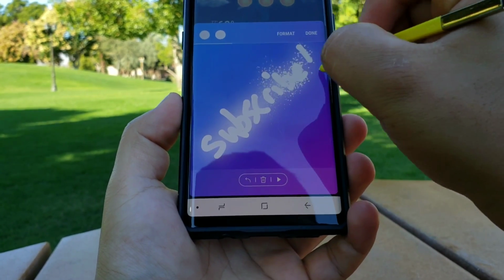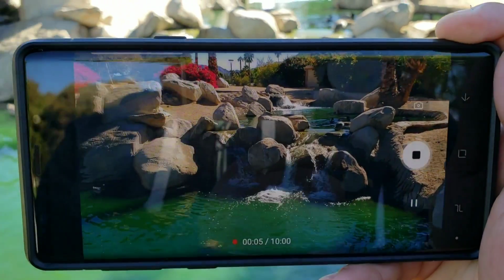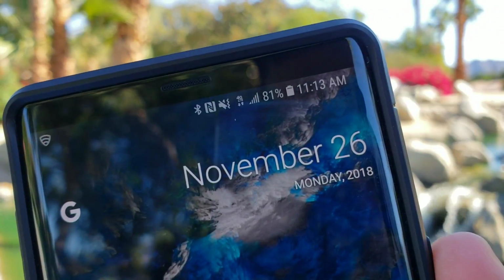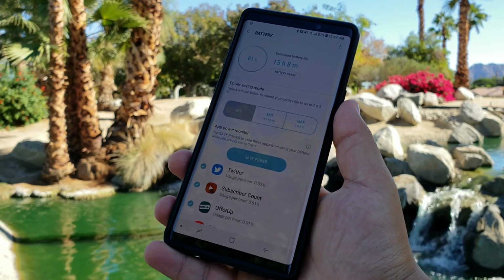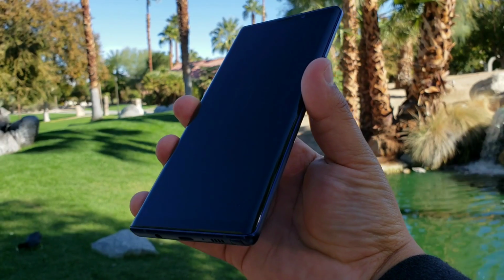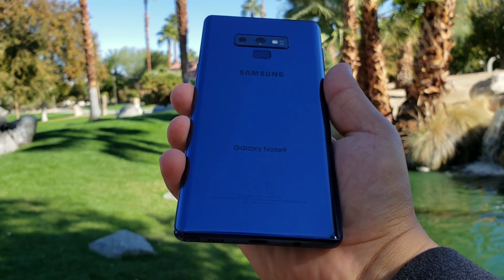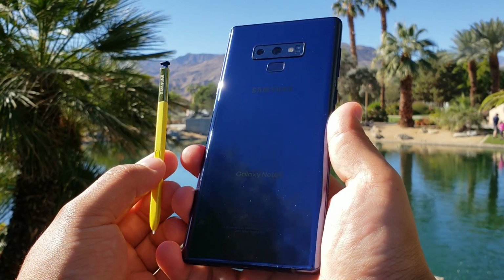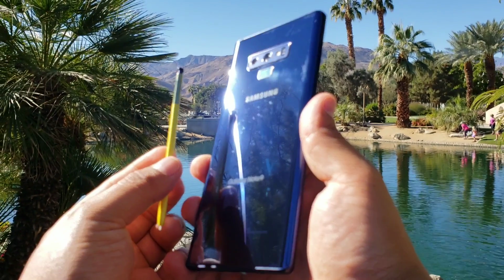I Love My Samsung Galaxy Note 9! 3 Months Later Review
This is my 3 months later review of the Samsung Galaxy Note 9.